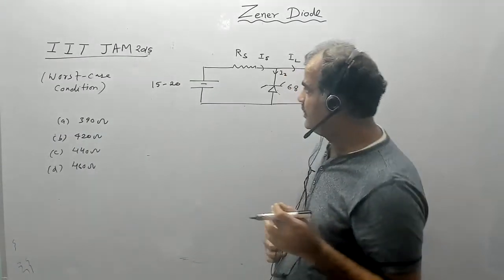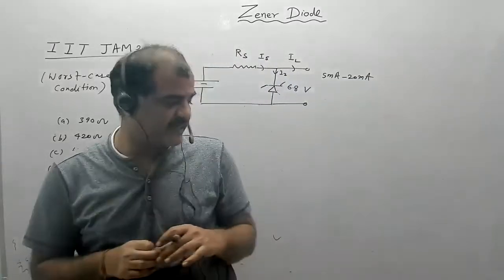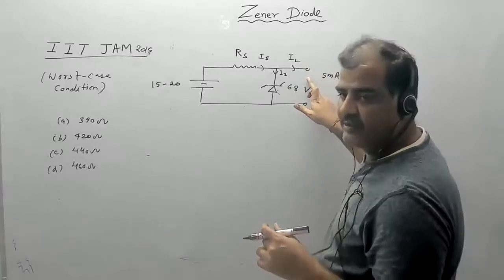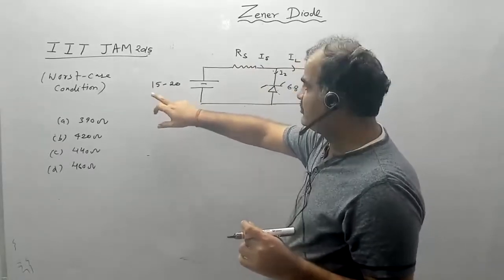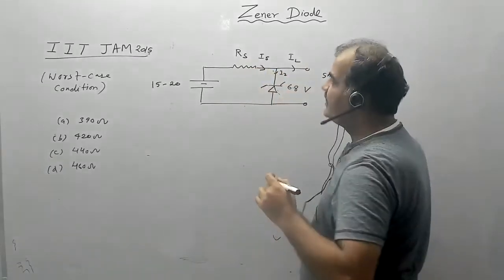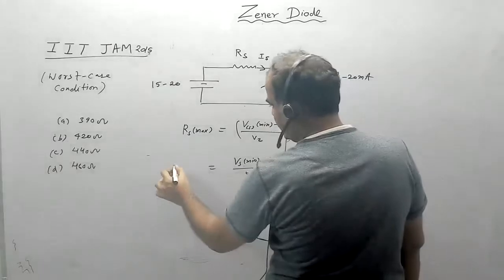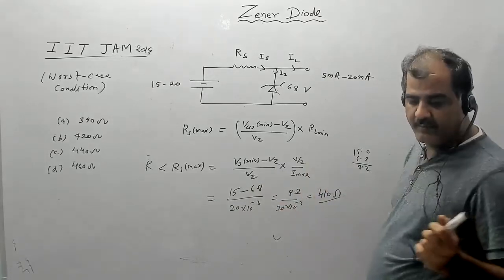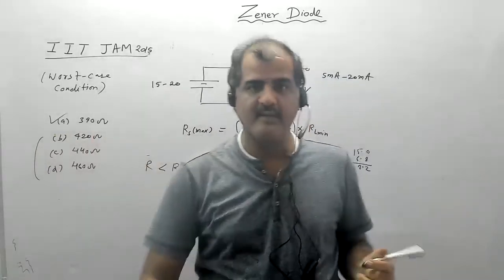Zener diode (Worst Case Condition) Q. IIT JAM 2015